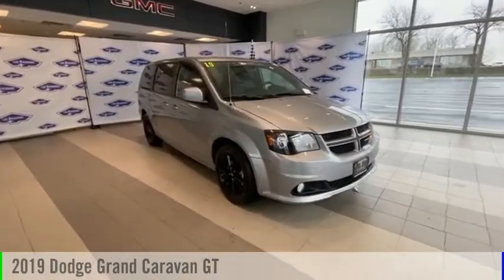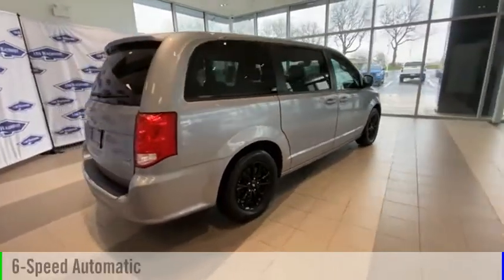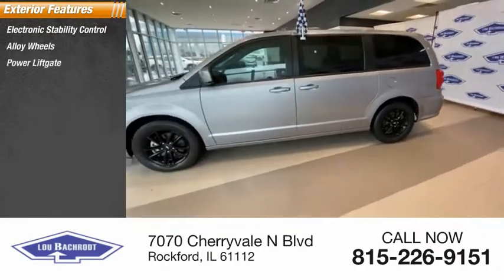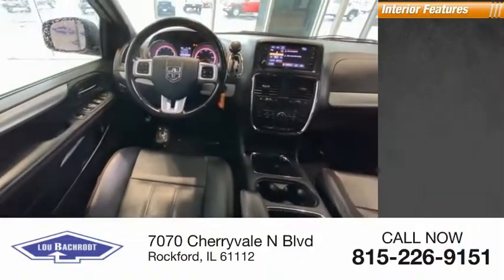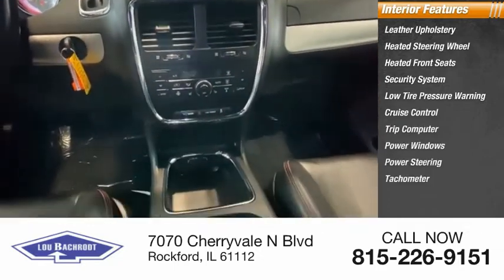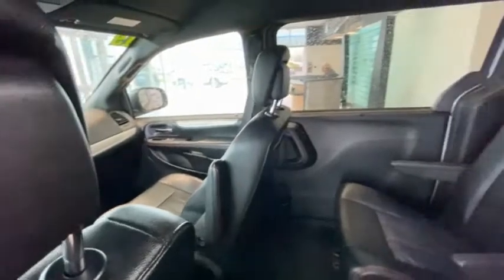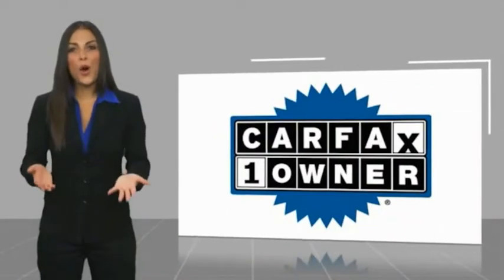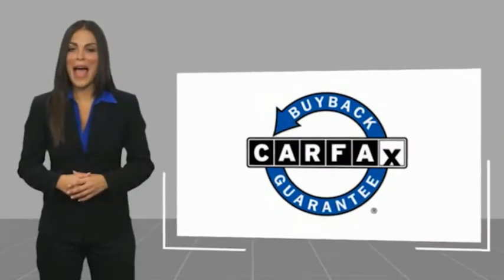2019 Dodge Grand Caravan BC10335A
2019 Dodge Grand Caravan GT

Recent Arrival! Odometer is 17302 miles below market average!   Billet Silver Metallic Clearcoat 2019 Dodge Grand Caravan GT CARFAX One-Owner. 17/25 City/Highway MPG Certified. Certification Program Details: includes 2 year/24,000 mile limited powertrain warranty (maximum 100,000 miles on odometer).  GT  SHOP FROM HOME!!, WE SHIP ANYWHERE IN THE US!!, HEATED LEATHER SEATS, SUNROOF/MOONROOF, REMOTE START, BACKUP CAMERA, USB Port, BLUETOOTH / WIRELESS, 7 PASSENGER SEATING, GOLD CHECK CERTIFIED, FULLY SERVICED, EASY FINANCING, 2nd Row Stow N Go Bucket Seats, 3rd row seats: split-bench, 9 Speakers, AM/FM radio: SiriusXM, CD player, DVD-Audio, Heated front seats, Navigation system: Garmin, Power Liftgate, Quick Order Package 29N, Radio data system, Radio: 430 Nav, Wheels: 17 x 6.5 Fully Painted Black.  Awards:   * 2019 KBB.com Brand Image Awards   Price does not include tax, title, license, doc fee or certification charges. Our goal is to make your car buying experience the best possible. Lou Bachrodts virtual dealership offers a wide variety of new and used cars, BMW, Buick, Chevrolet, GMC, Volkswagen incentives, service specials, and BMW, Buick, Chevrolet, GMC, Volkswagen parts savings. Conveniently located in Rockford, IL we also serve Beloit, WI and Janesville, WI. If youre looking to purchase your new dream car, youve come to the right place. At Lou Bachrodt we pride ourselves on being the most reliable and trustworthy BMW, Buick, Chevrolet, GMC, Volkswagen dealer around. Our inventory is filled with some of the sweetest rides youve ever seen! Were the kind of BMW, Buick, Chevrolet, GMC, Volkswagen dealer that takes the time and listens to the wants and needs of our clients. We understand that buying a car is a process that takes a certain amount of careful consideration. Its a lot to wrap your head around but at Lou Bachrodt we do our best to make the car buying experience an easy one. Were the kind of Rockford, IL car dealer that helps you decide exactly what your